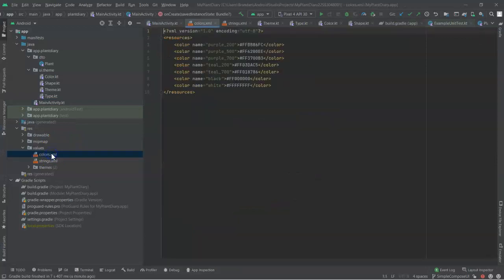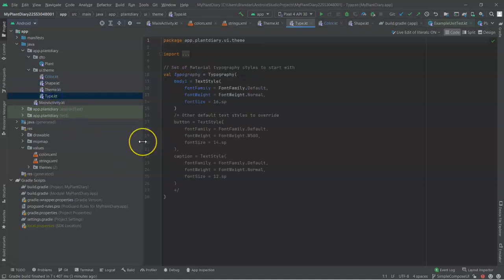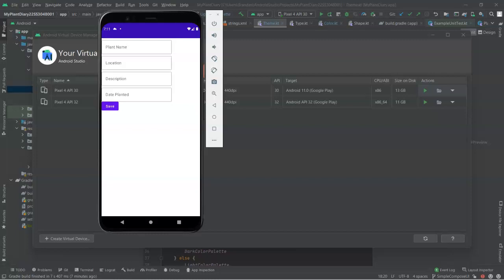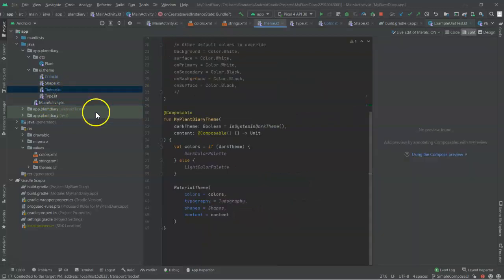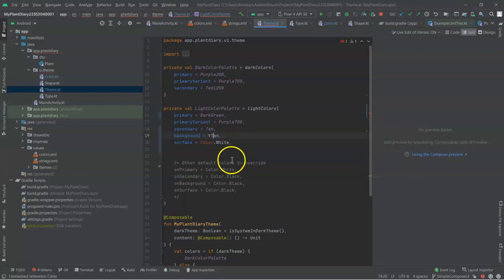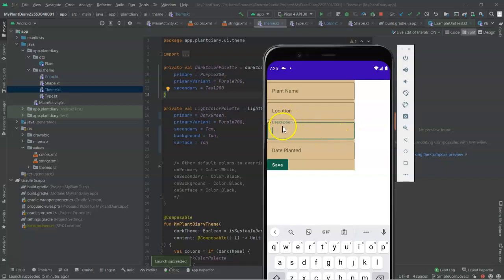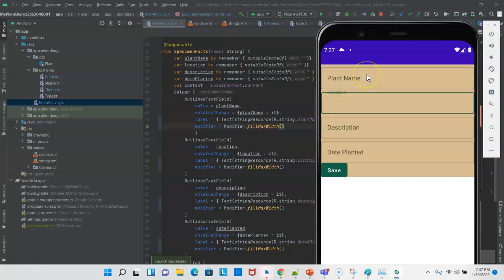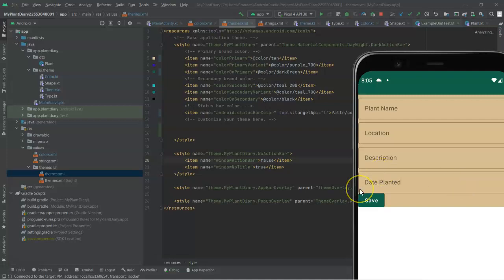Customizing Colors and Themes in Jetpack Compose application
Update the Theme Colors of a Compose application.  In this video, I add new colors to Colors.kt, then associate them with the Material Design Theme in Theme.kt.  I then apply these colors to our Compose application by using a Modifier.  Next, I use another modifier to extend the width of text fields to the full width of the screen.  Finally, I show how to change the Title Bar/Nav Bar color by using traditional colors.xml and themes.xml